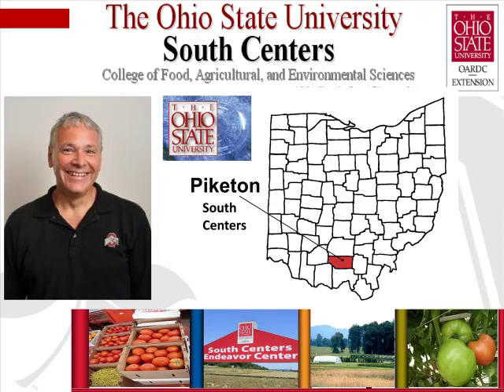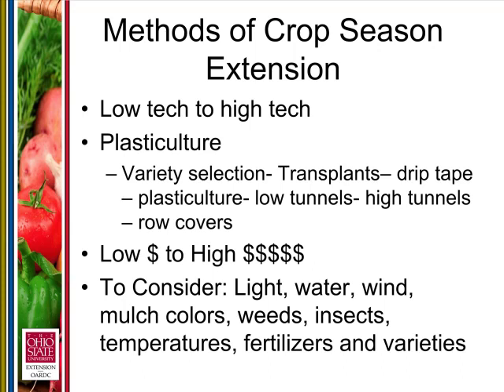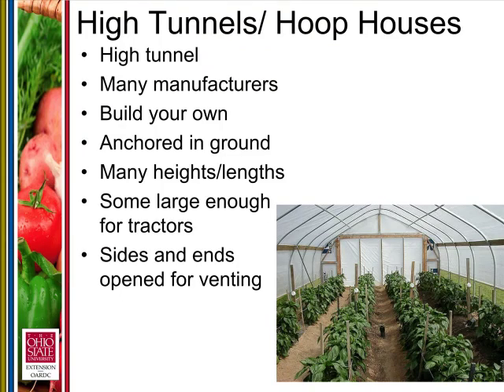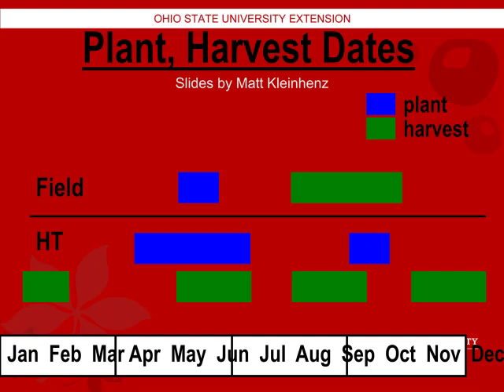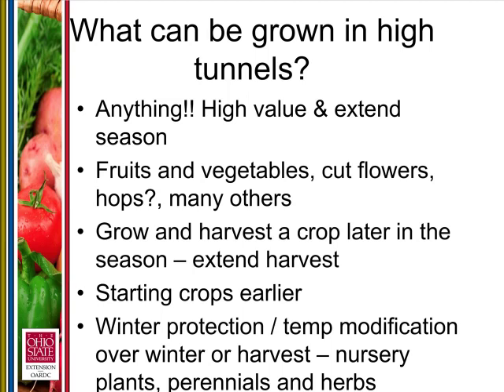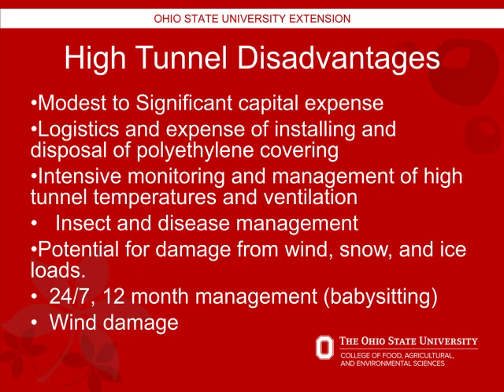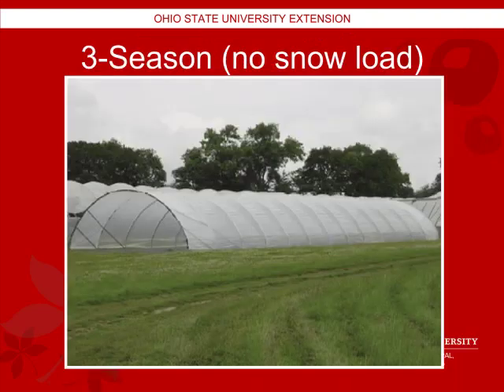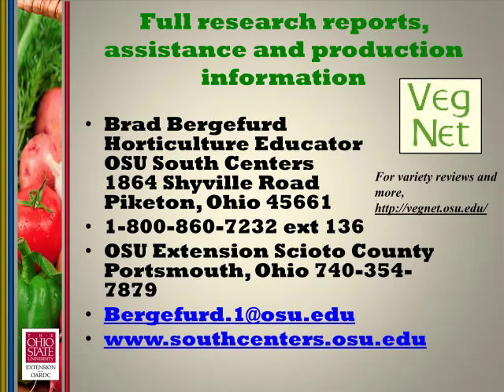Brad Bergefurd - Hoop House Specialty Crop Production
Hoop House Specialty Crop Production - Brad Bergefurd, Ohio State University South Centers, from the 2018 Conservation Tillage and Technology Conference, March 6 - 7, Ada, OH, USA.